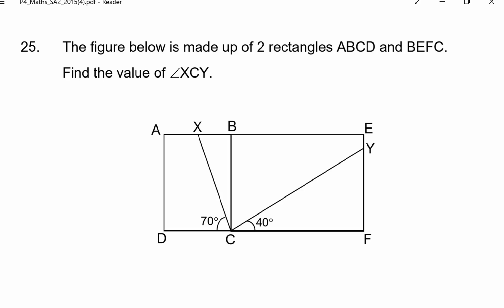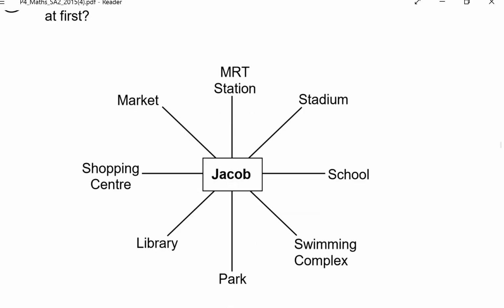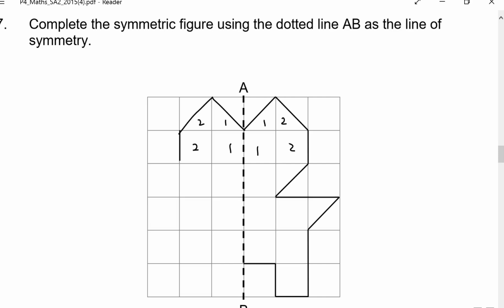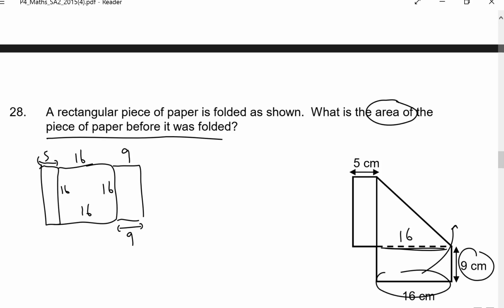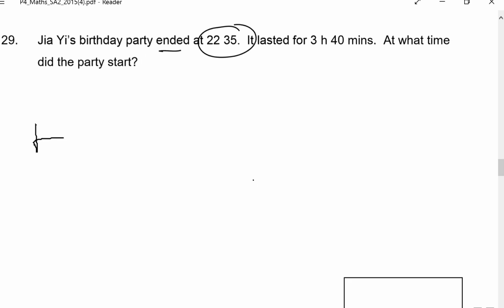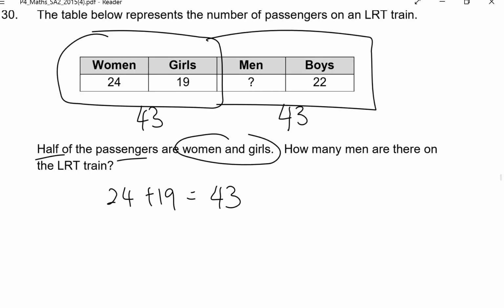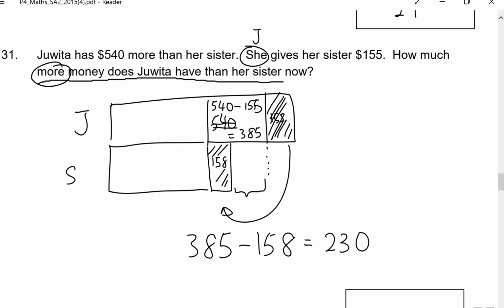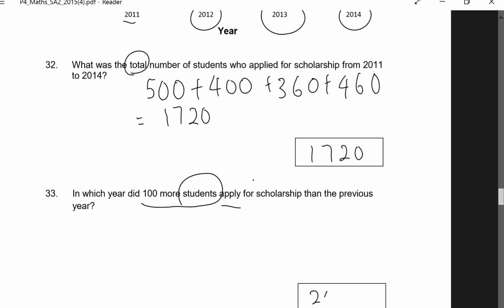P4 2015 SA2 Q25 to Q33